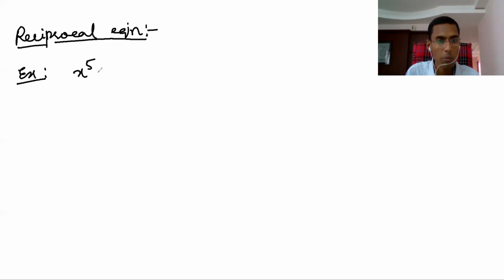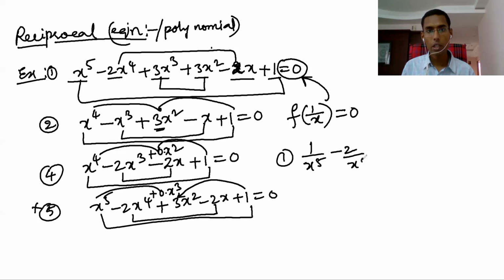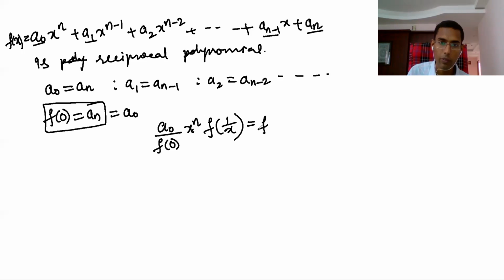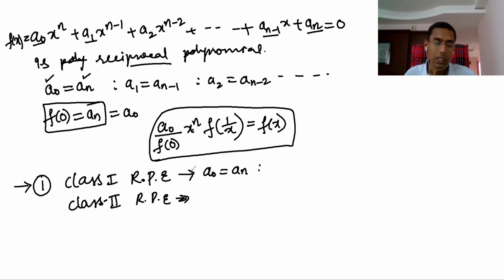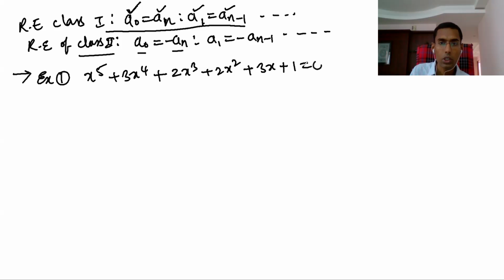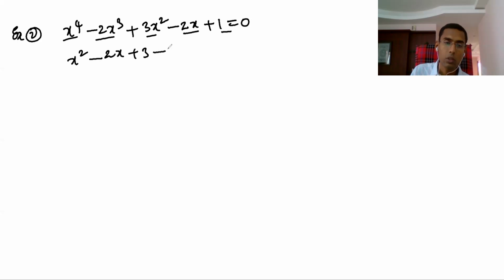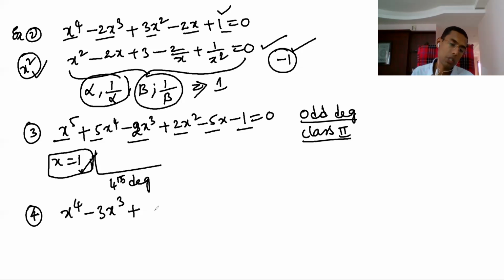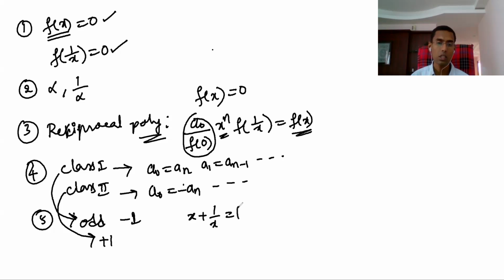THEORY OF EQUATIONS PART 12